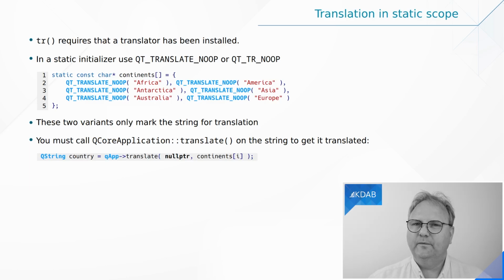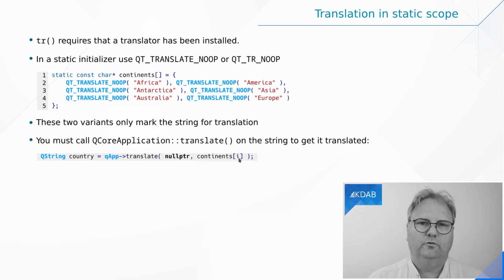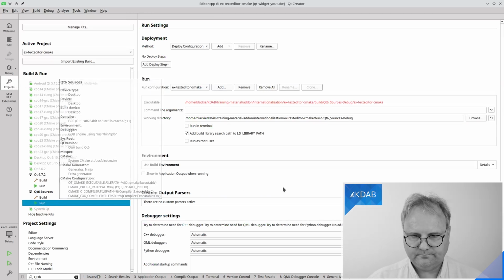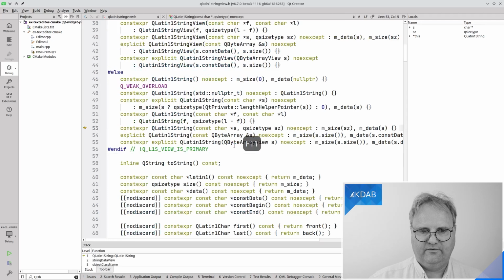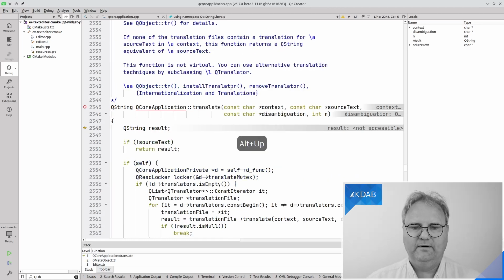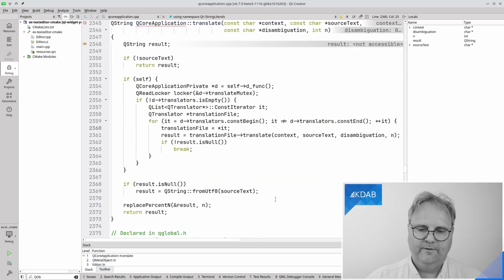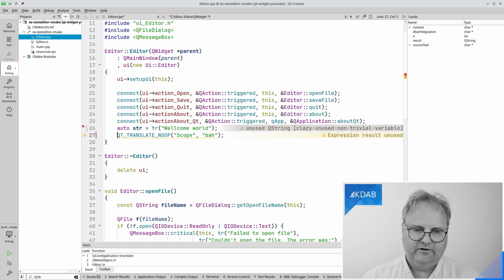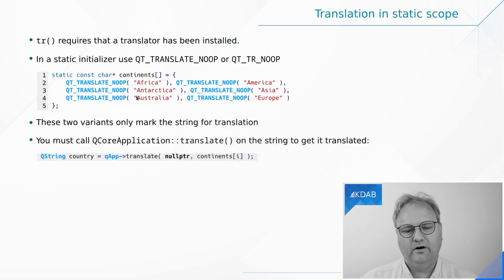Introduction to Qt Widgets (Part 50) - The Various tr Macros/Functions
What does tr() really do? Is it a function, a macro, or what is it, and where is it located? How about QT_TRANSLATE_NOOP, and when do I need that?
Find the answers for all these questions and more in this episode.

Chapters:
00:00 Welcome
00:37 tr() is just a regular function!
02:15 Strings from the static scope
03:51 Advertise: Let us help you with your problem
04:23 Debugging into tr()
09:58 What doe QT_TRANSLATE_NOOP do?
11:35 A small bug in the slide